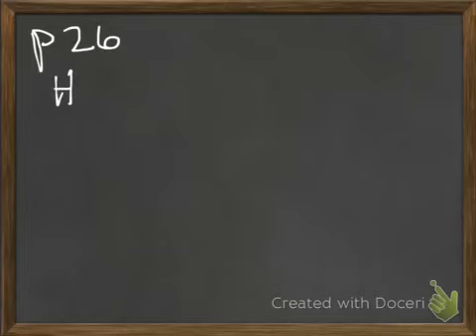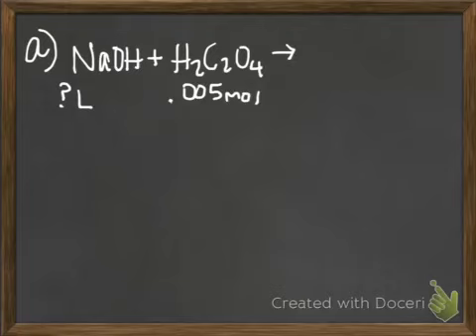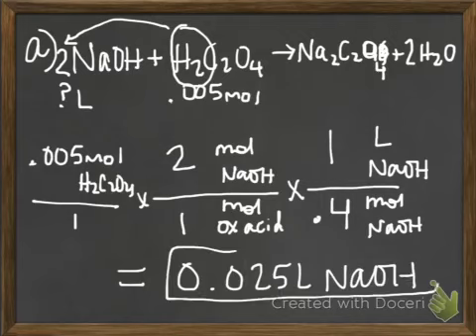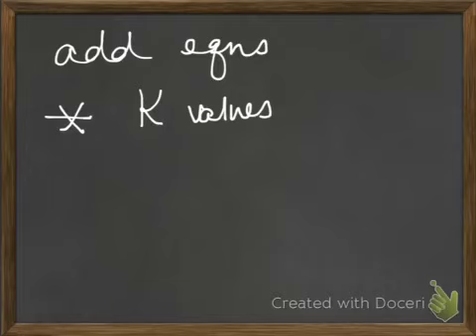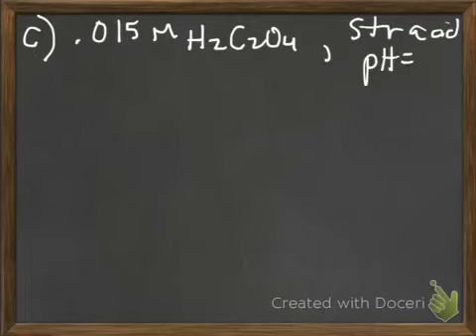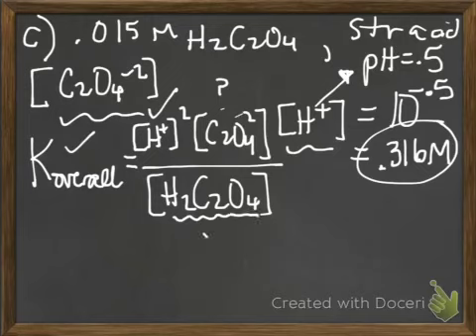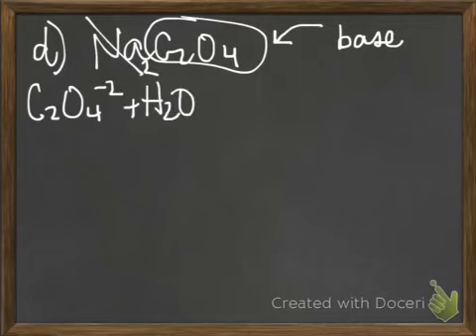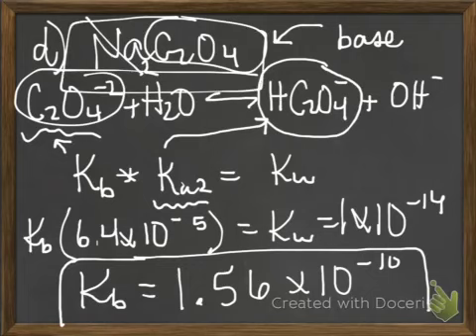ap chem chapter 16 practice ap problem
found on p. 26 of your chapter 16 notes